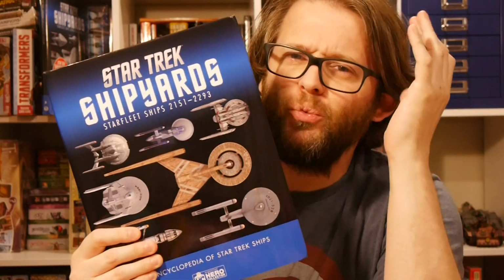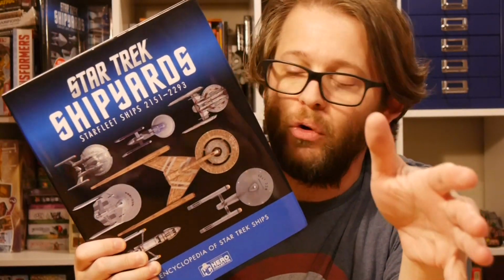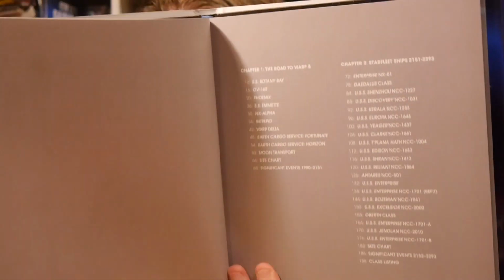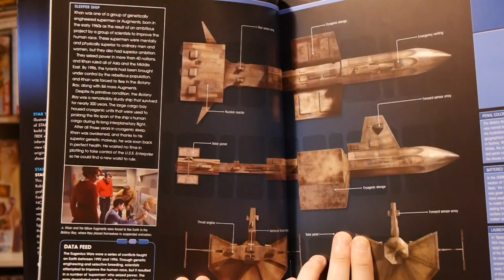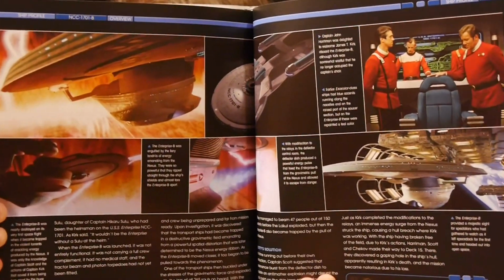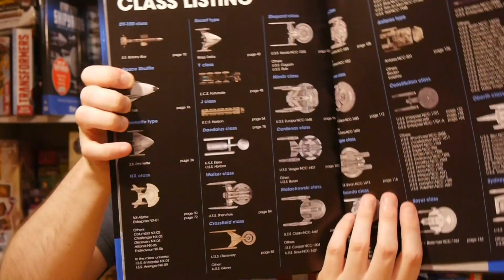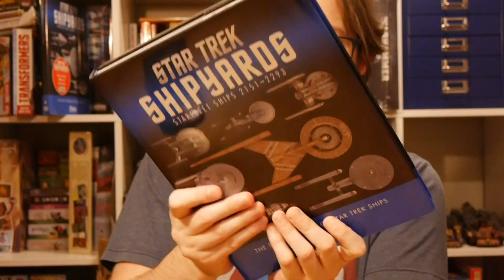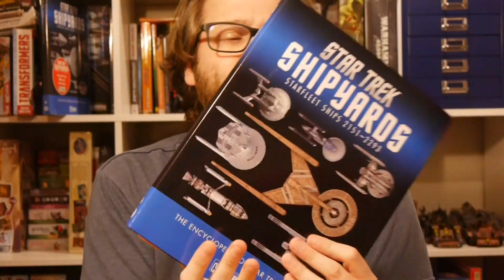Star Trek Shipyards Starfleet Ships: 2151-2293 The Encyclopedia of Starfleet Ships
For the first time ever, a chronological history of the Starfleet starships from Star Trek television shows and films!

From Eaglemoss Collections, this hardcover book profiles more than 250 years worth of Starfleet ships! From the S.S. Botany Bay to the Enterprise-B, this book has you covered with so much Star Trek History.

Eaglemoss Collections provided Graphic Policy with FREE copies for review